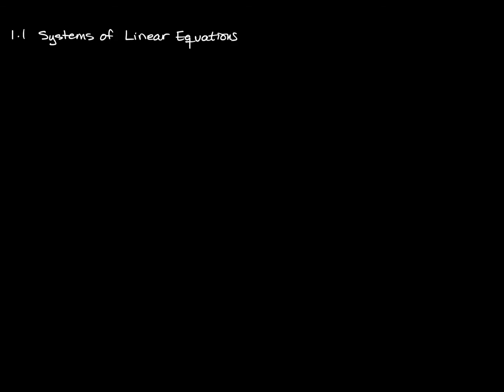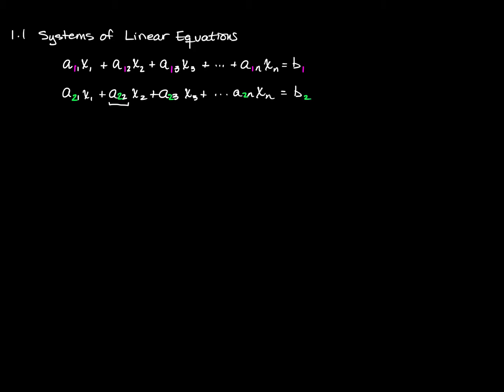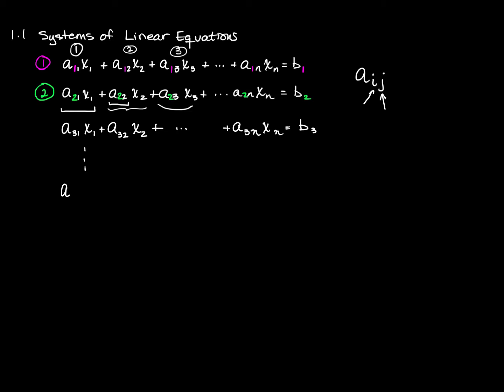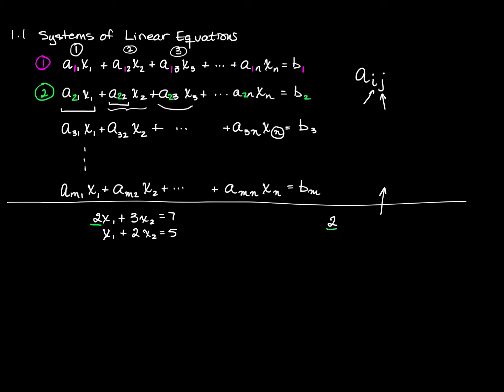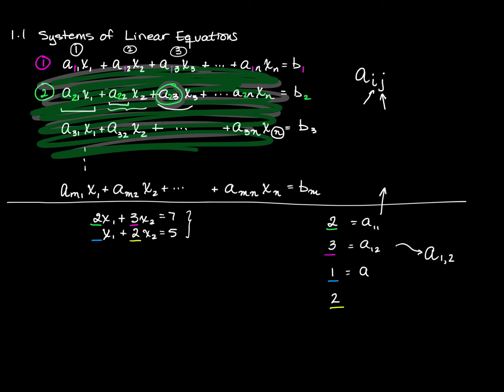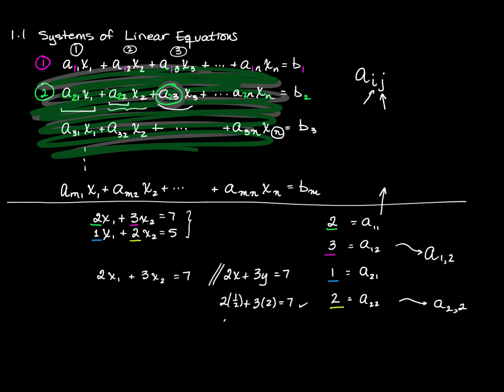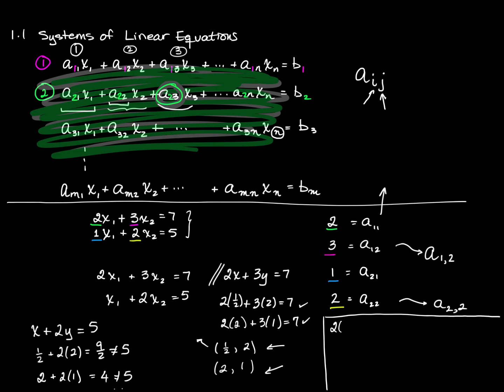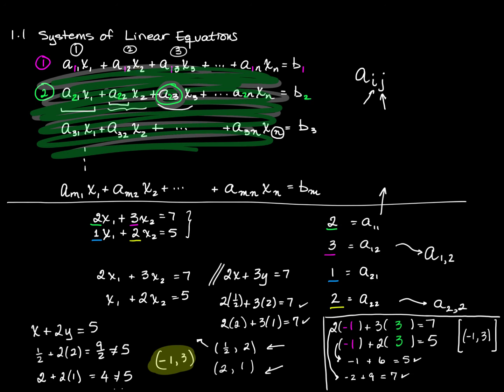Systems of Linear Equations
Here we define what is meant by a system of linear equations, and what it means to be a solution to a sytem of linear equations.